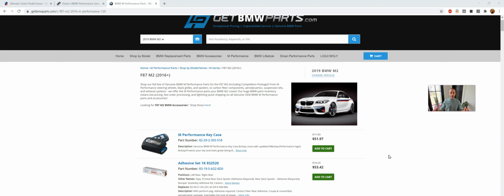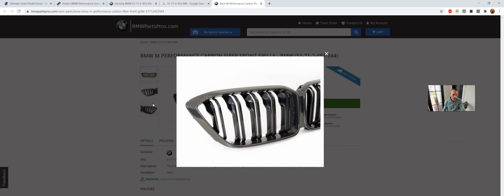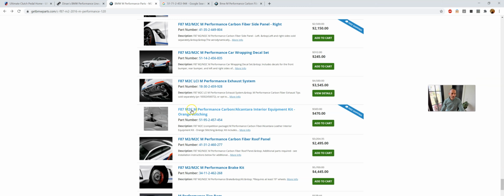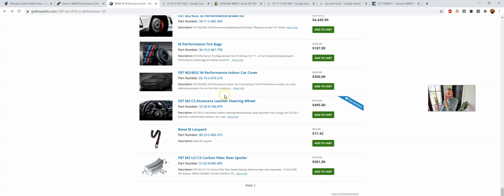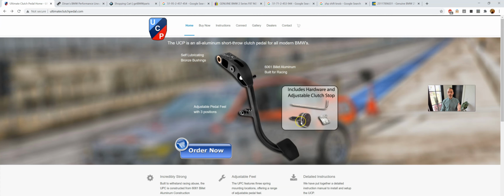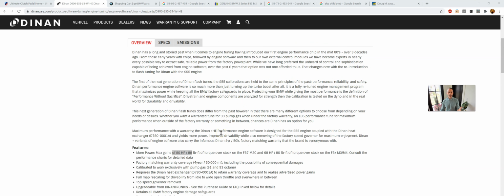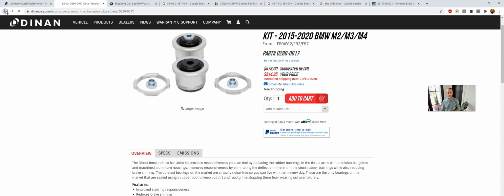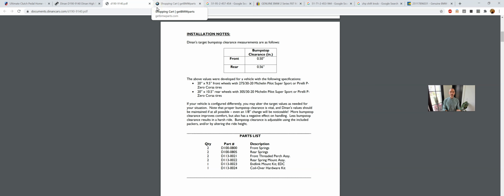VLOG #5 Should I mod an M2 CS limited edition!?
Let's go window shopping for mods and parts for the yet-to-be-delivered 2020 M2 CS!